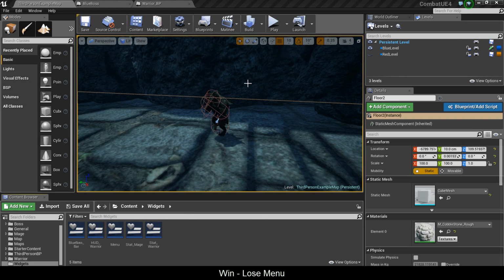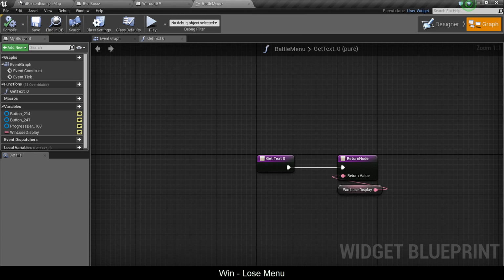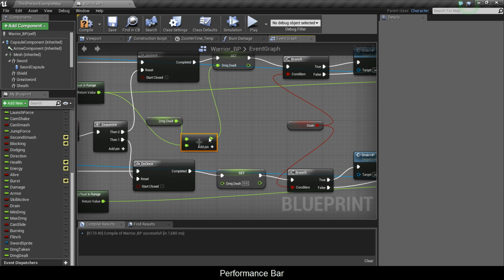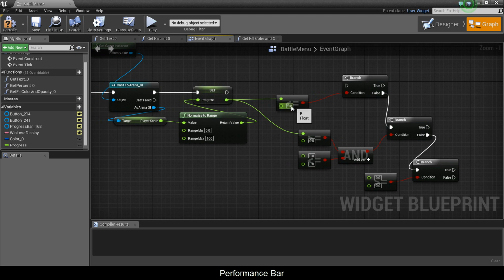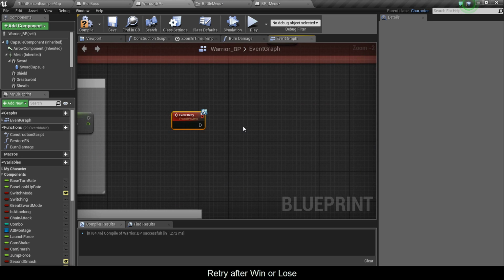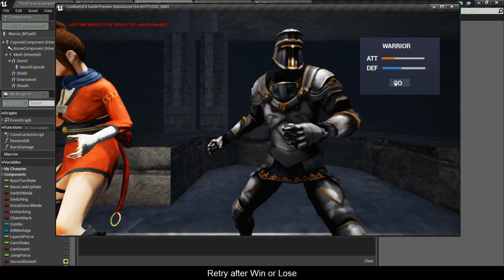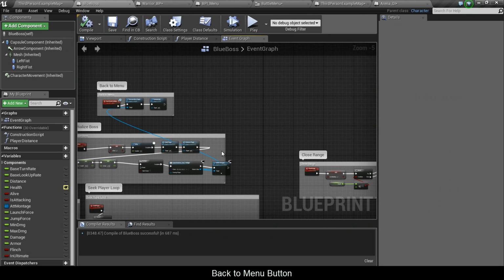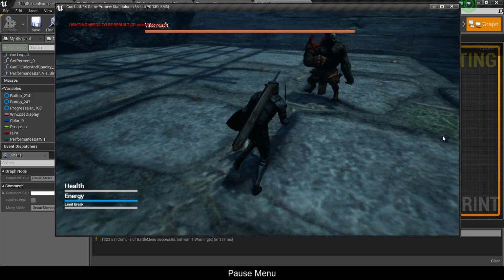UE4 Blueprint Tutorial 16 - Game Menus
Part 16 - We make the batle menu in this video that let's you Go back to Main Screen, Retry match, and also ability to pause the game.

Win Lose Menu
7:51 - Performance Bar
16:43 - Retry Button
26:20 - Back to Main Menu Screen
30:32 - Pause Game with Menu